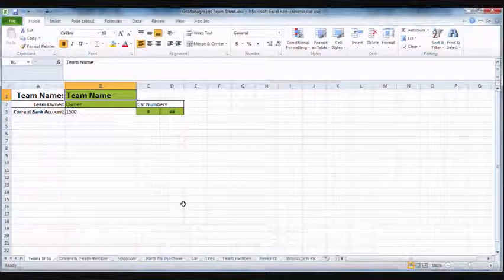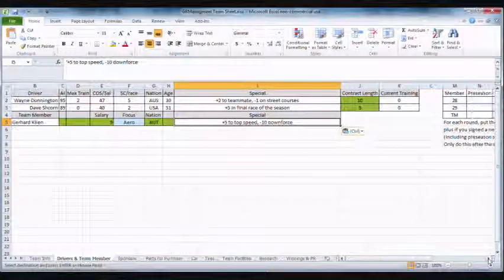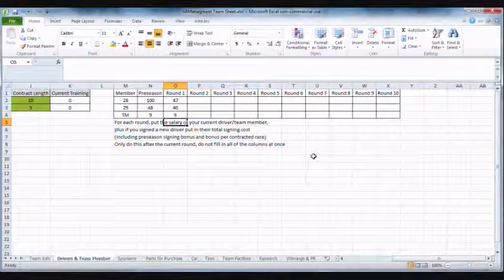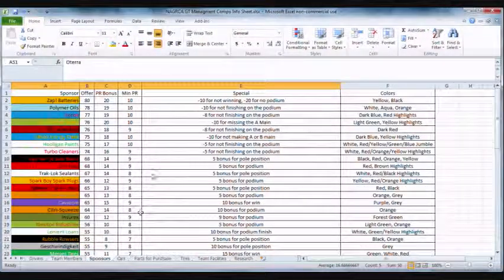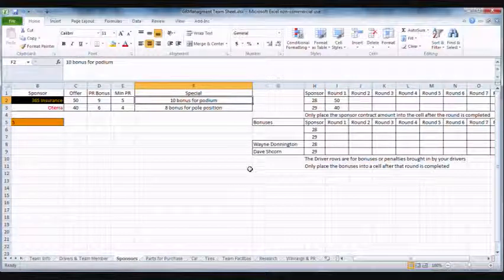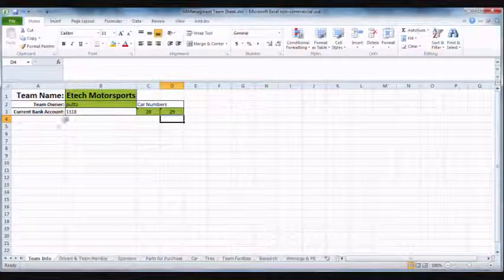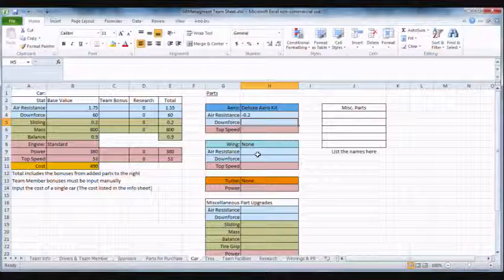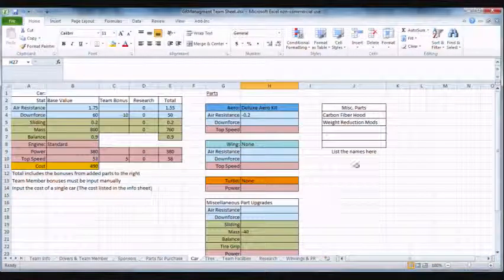NAGRCA GT Tutorial pt1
The first part of the tutorial for the NAGRCA GT Series management competition on the GRIF.